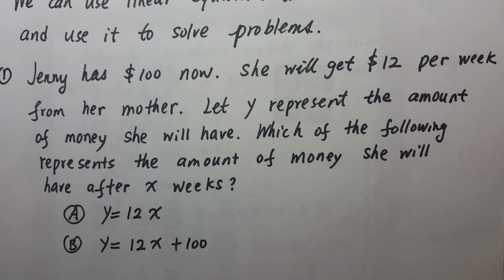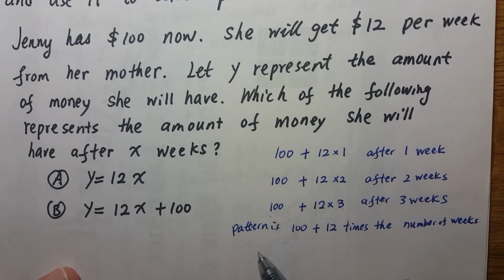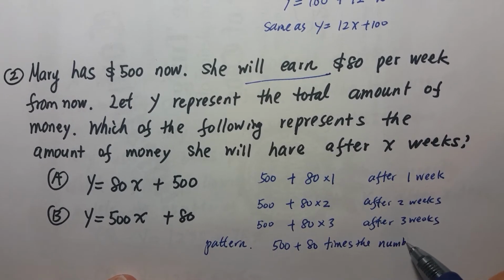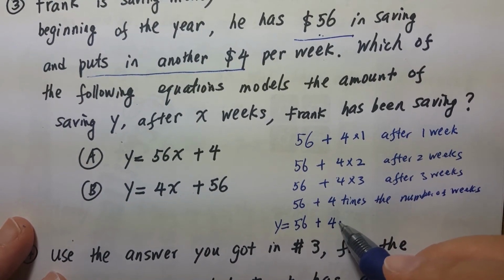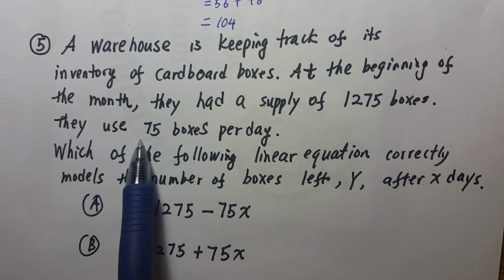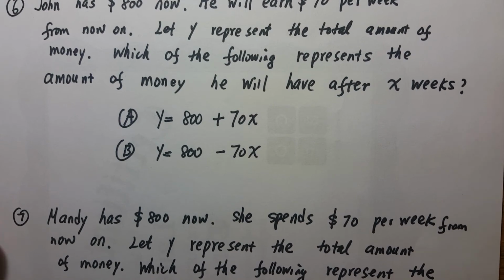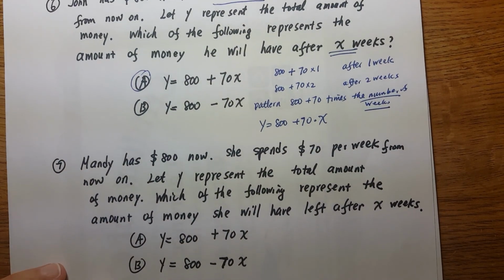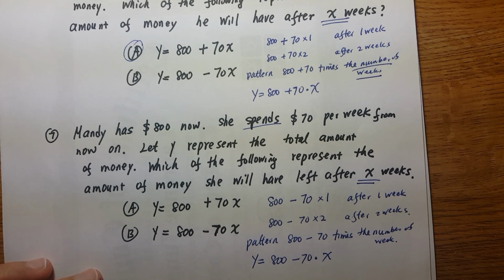MES21 Modeling with linear function